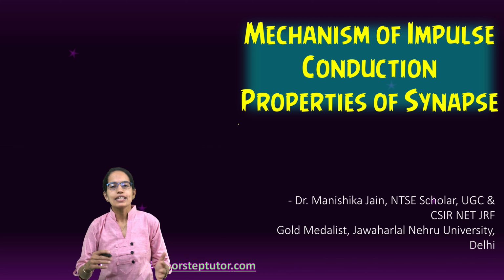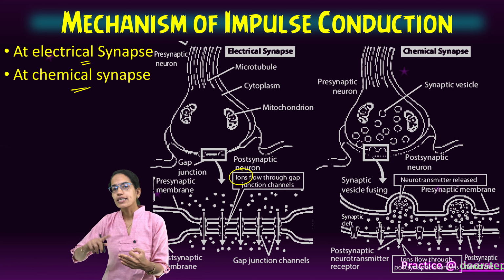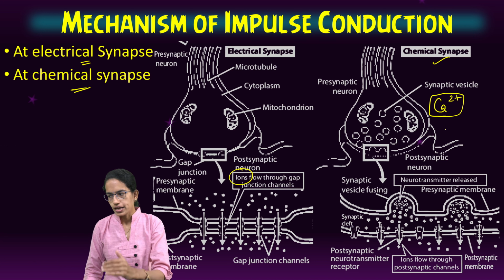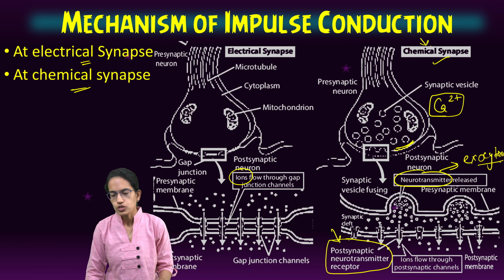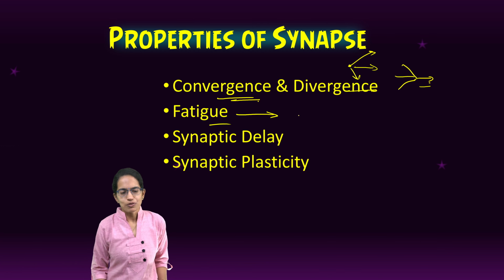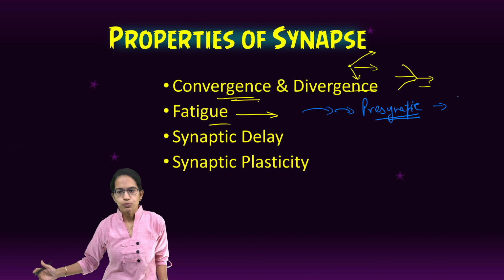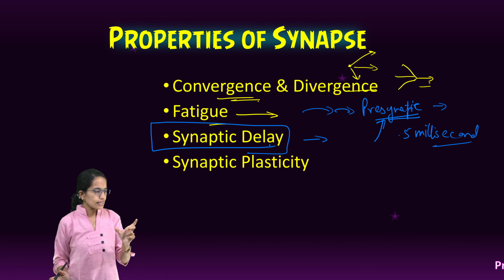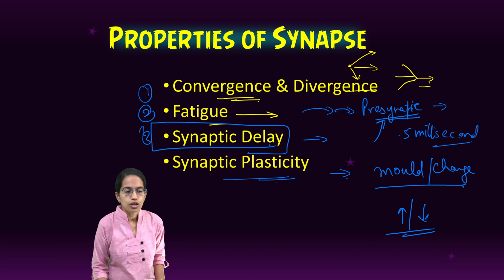Mechanism of Impulse Conduction & Properties of Synapse | NEET Biology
Chapters:
0:00 Introduction to Synapse & Impulse Conduction
0:14 Mechanism of Electrical Synapse
0:47 Mechanism of Chemical Synapse
1:50 Properties of Synapse: Convergence & Divergence
2:27 Properties of Synapse: Synaptic Fatigue

This video thoroughly explains the intricate mechanism of impulse conduction, differentiating between electrical and chemical synapses and detailing the crucial roles of neurotransmitters and ion channels. It then covers key properties of synapses, including convergence, divergence, and synaptic fatigue, which are fundamental to understanding neural communication. Mastering these detailed biological concepts is essential for achieving a top score in the NEET Biology section.